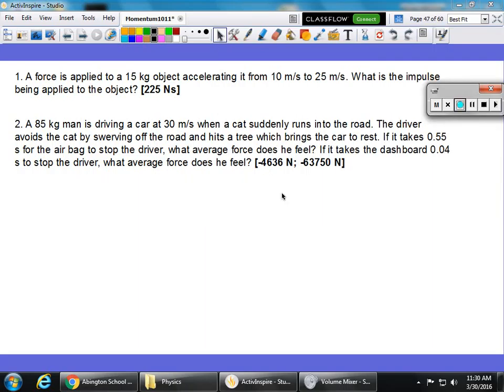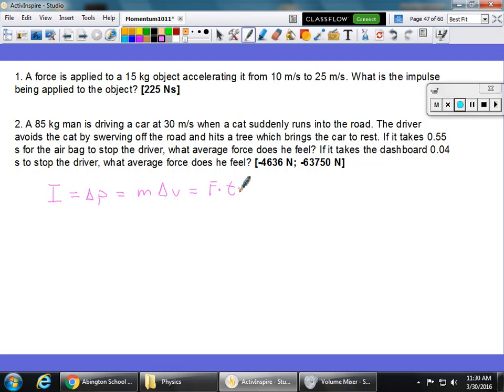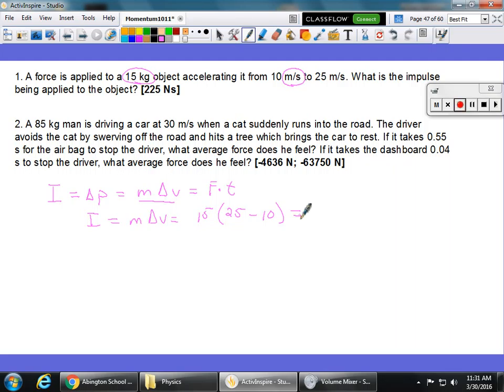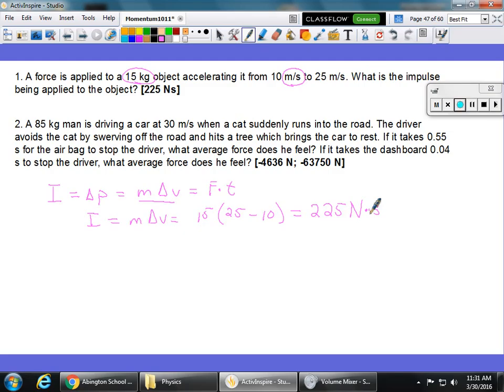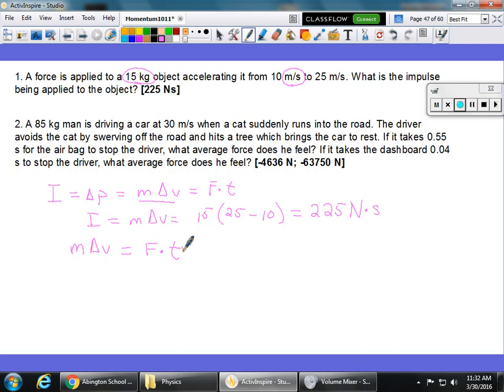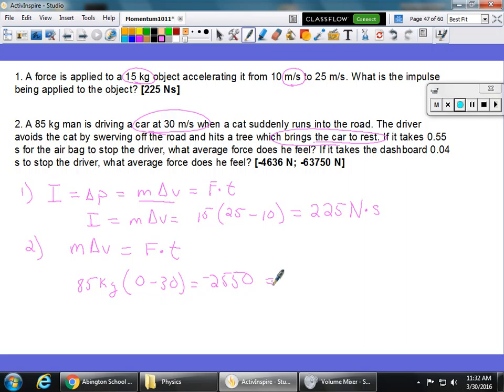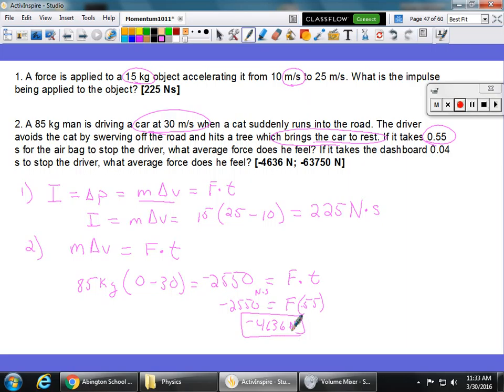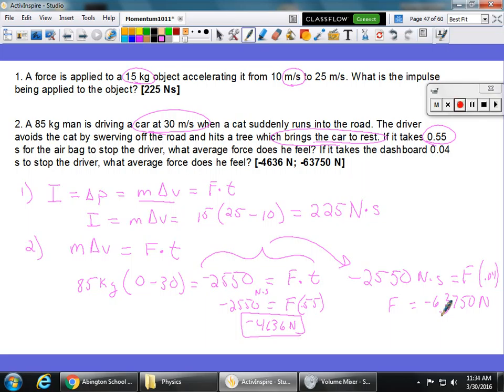Momentum Review PART 1